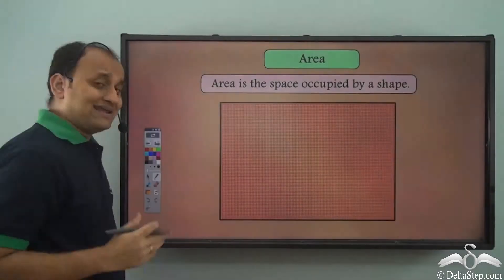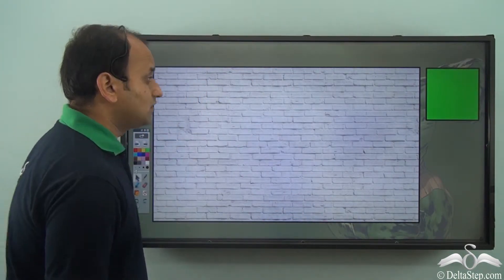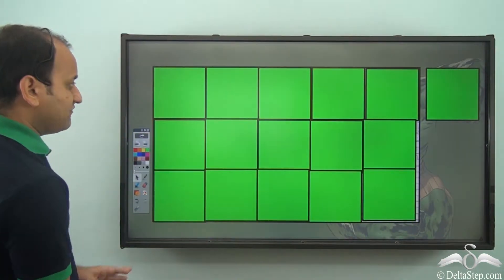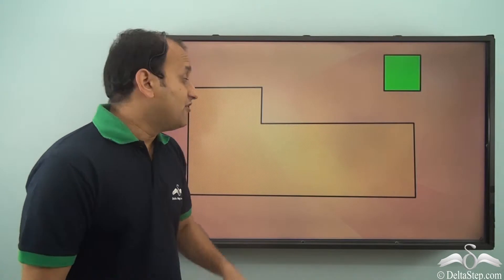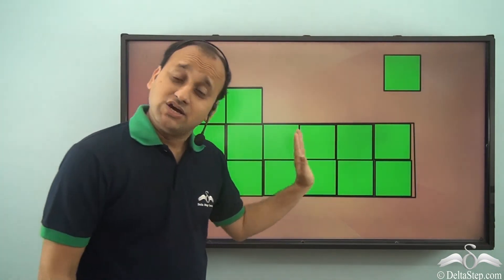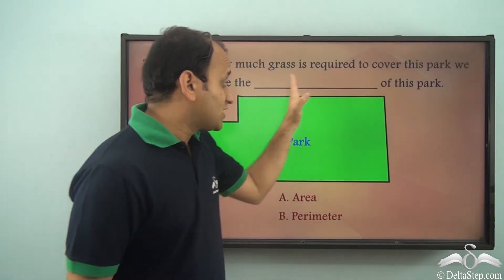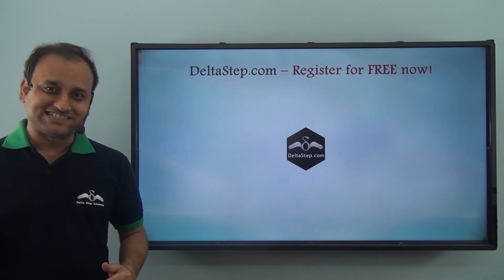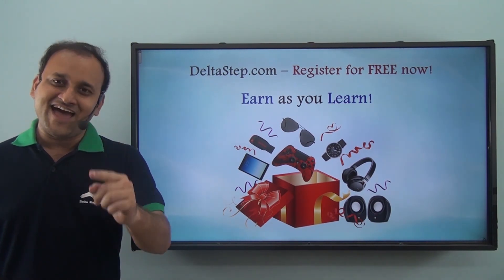Area of a shape